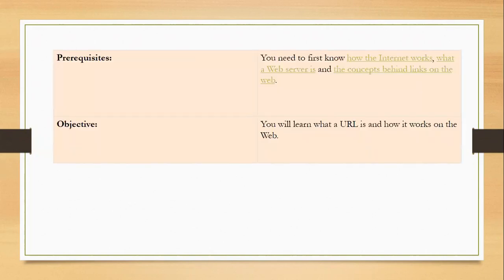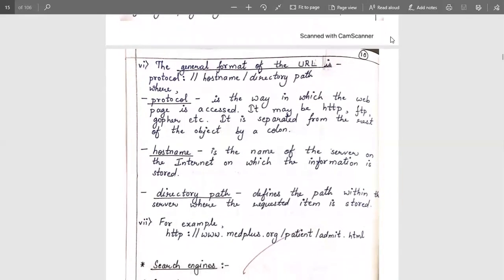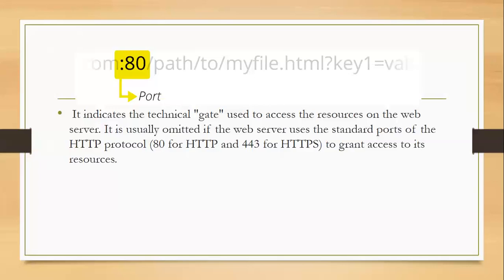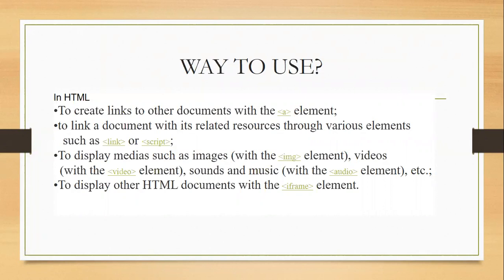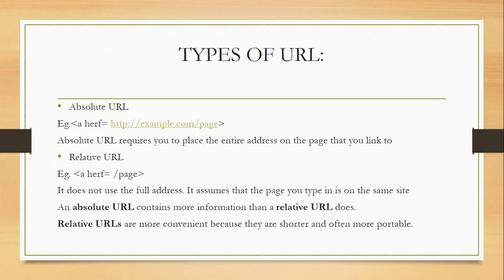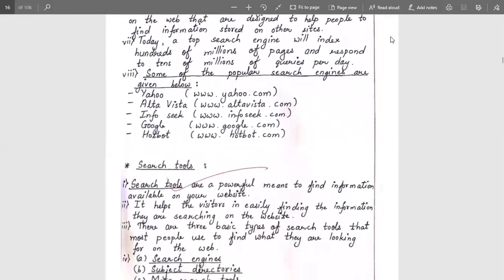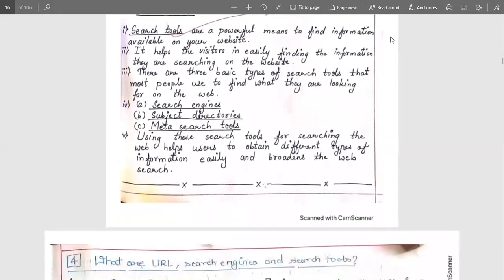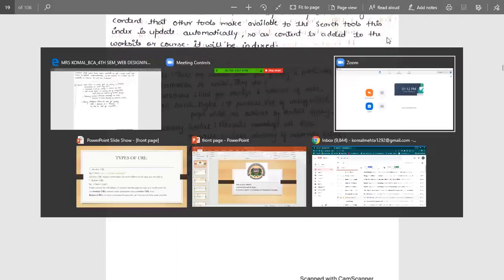SAITM BCA SEM 4TH WEB DESIGNING UNIT NO 1 LECTURE NO 2